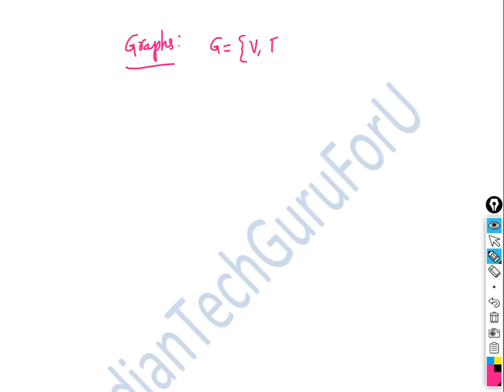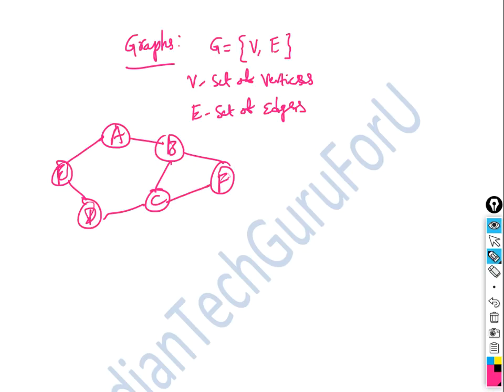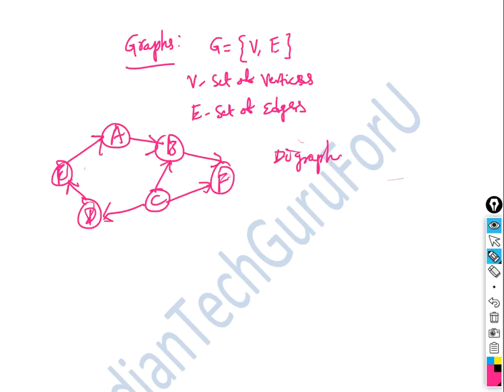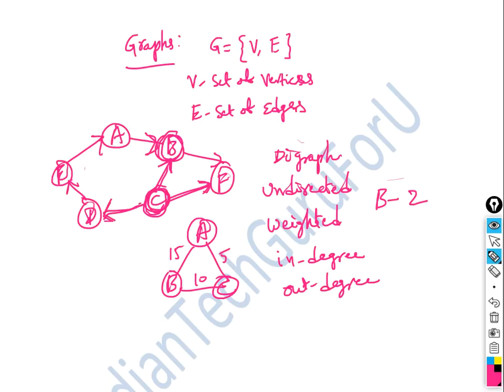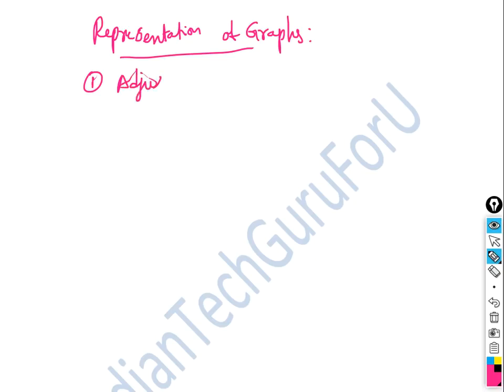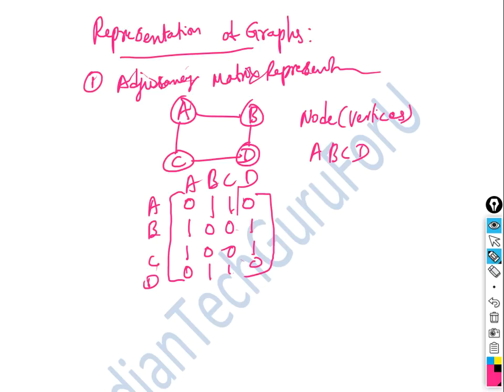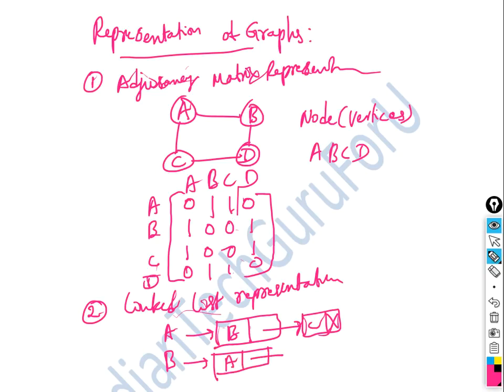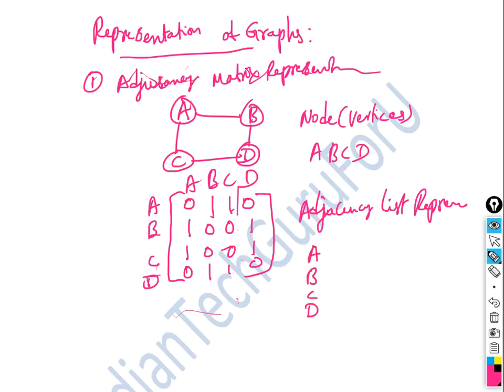Graphs, Types, Representation-Topic-7 - Data Structures -Digital Assistant - Grama Sachivalayam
For online exams download play store app: indiantechguruforu